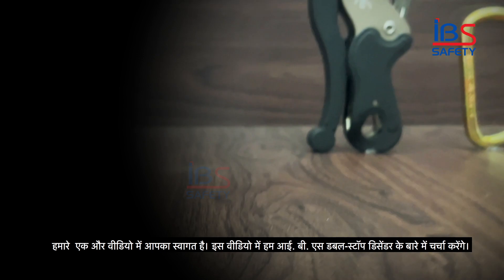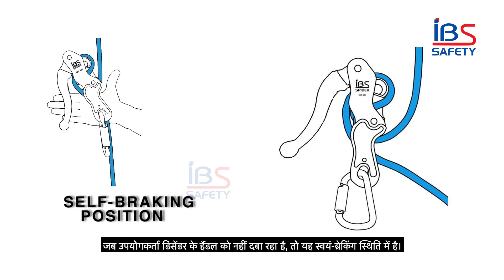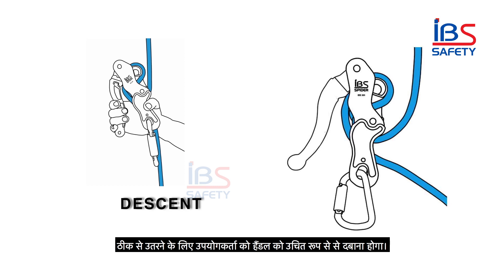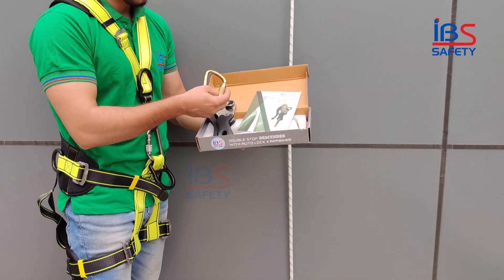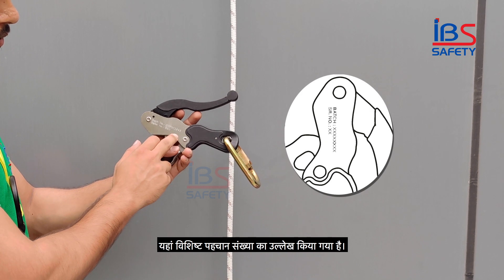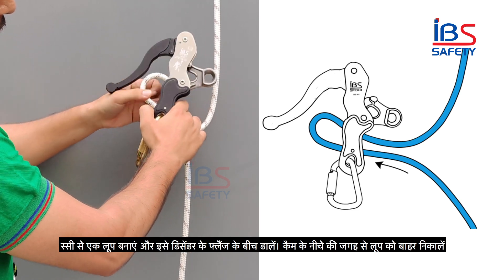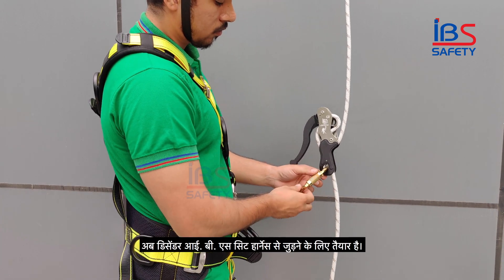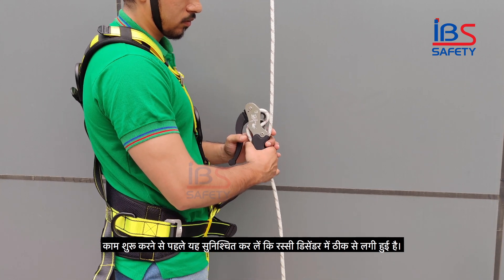IBS DOUBLE STOP DESCENDER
Hello Everyone.
In this video we have explained the working of IBS Double Stop Descender and installing the IBS Kernmantle Rope on it.
Working Rope: 9.5 - 11 mm diameter.
Max. working load: 130 Kgs.
The user must install the descender properly for safe working. If you have any questions or doubts regarding the use of descender, do not use the product and contact IBS SAFETY.

BE SAFE.